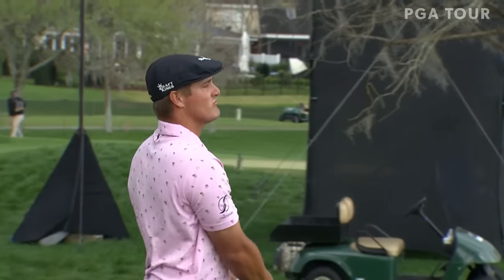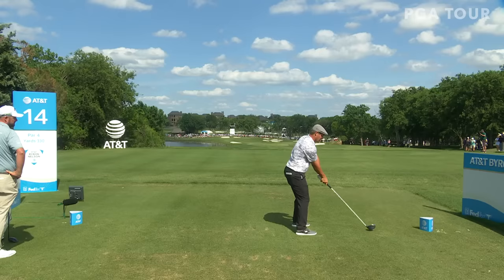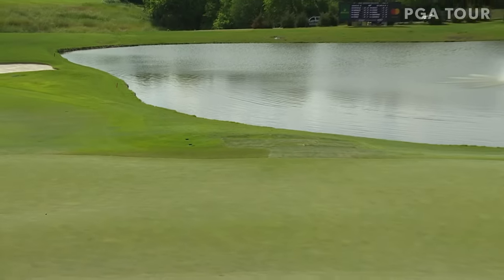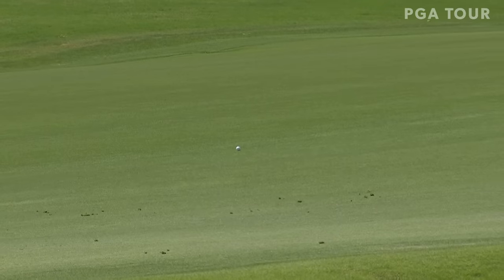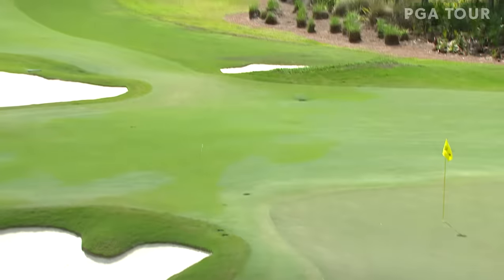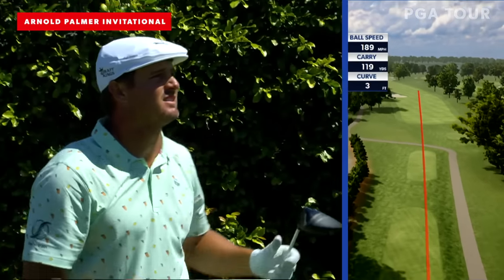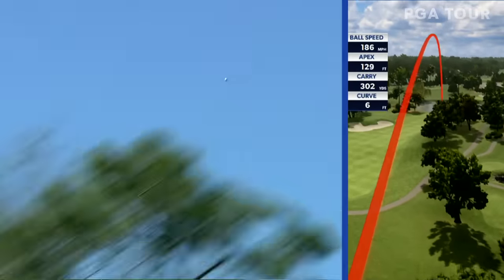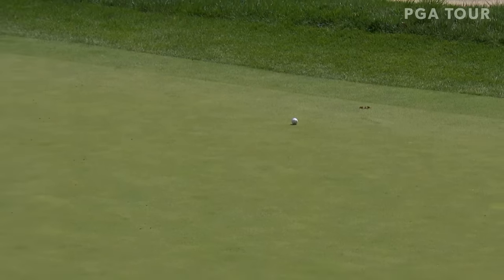Bryson DeChambeau's biggest drives of 2020-21 season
Check out Bryson DeChambeau’s best drives of the 2020-21 season, where he lead the PGA TOUR in driving distance with an average of 323.7 yards.